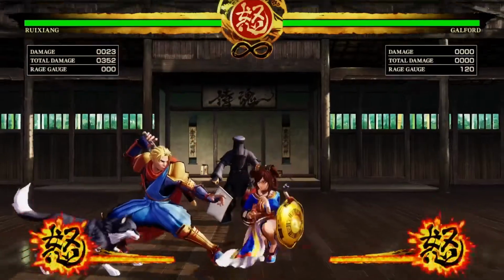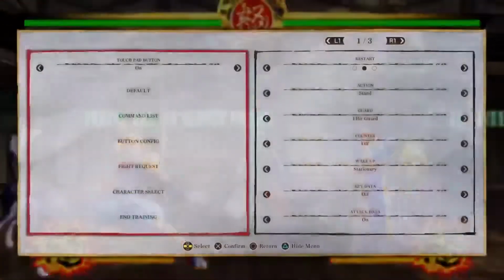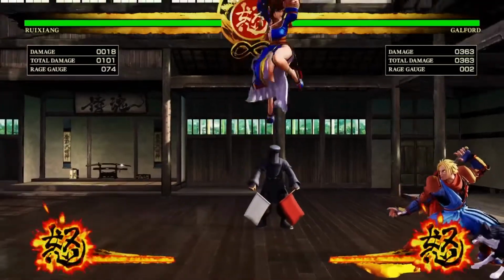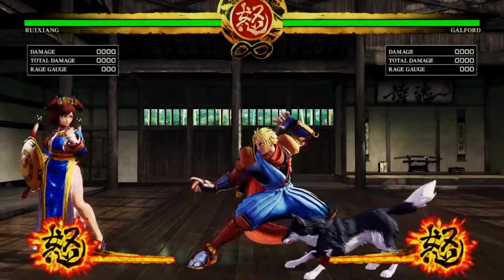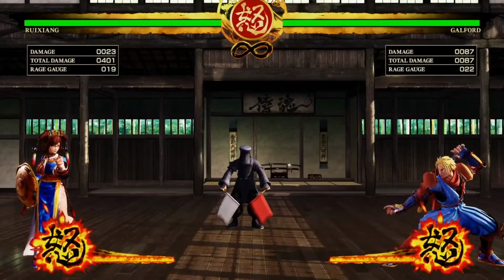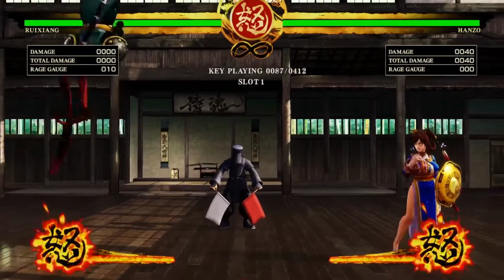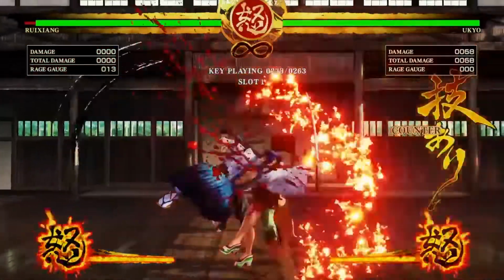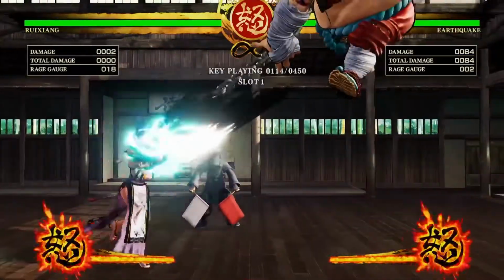Samurai Shodown - Wu Ruixiang Basic Combos, Strategies and Setups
Wu Ruixiang is a very interesting character that I had a lot of fun exploring lately. Her ability to set traps and her overhead guard point during her run make her unique and fun in a lot of ways. Can't wait to start playing matches with her :)